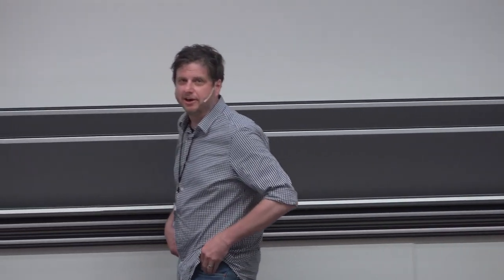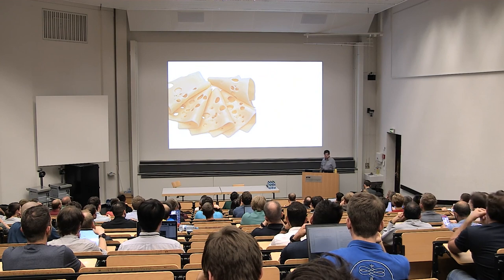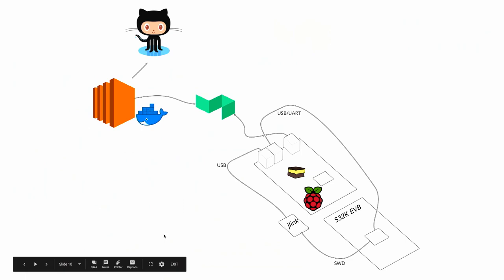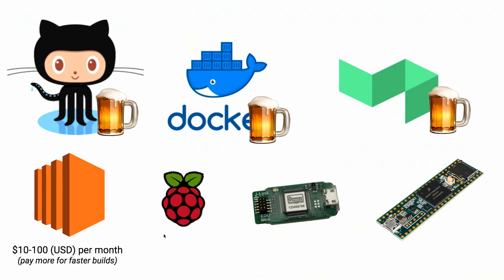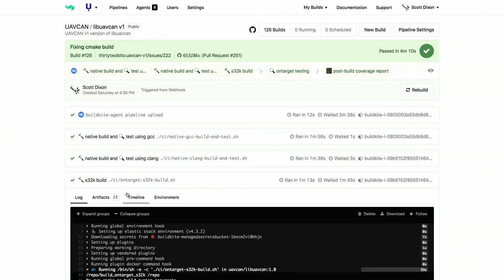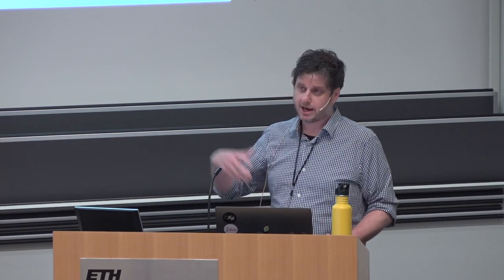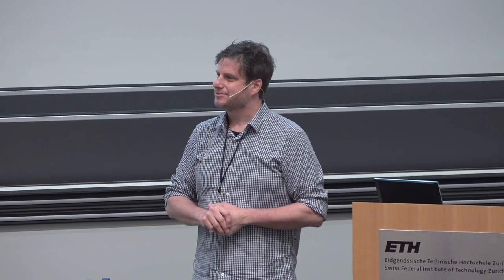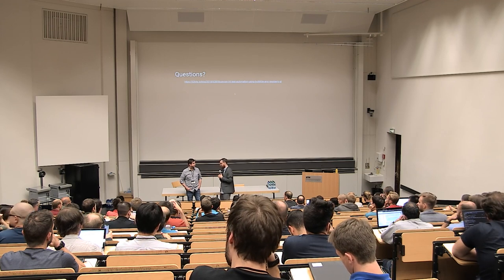Test Like You Fly: How libuavcan is Implementing On-Target Testing Scott Dixon PX4 Developer Summit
Scott Dixon
Software Engineer, Amazon
I'm a firmware engineer with Amazon PrimeAir in Seattle and a passionate maker of things.

In this talk, we will demonstrate how the libuavcan project, a C++ implementation of the UAVCAN protocol, is using Raspberry PIs and Buildkite.com to run unit tests on Cortex-M targets as part of its automated build pipeline. We’ll discuss why we’re investing in this capability, how the project’s methodology is well suited for geographically distributed teams developing firmware and will invite others in the PX4 community to comment and contribute ideas on how to evolve and improve what we’ve built.

This is a presentation of a blog post I have on my personal site here.